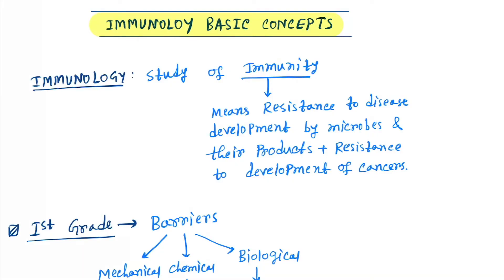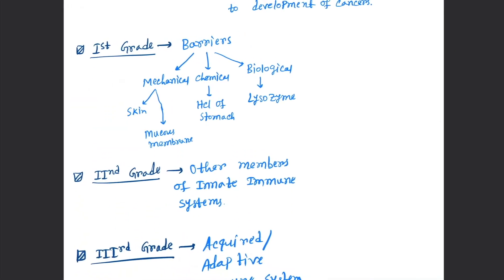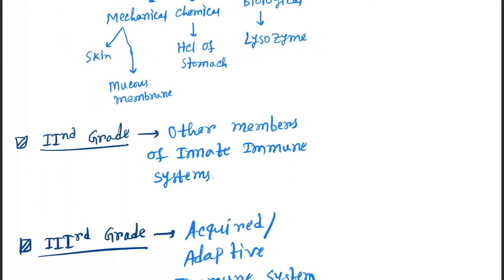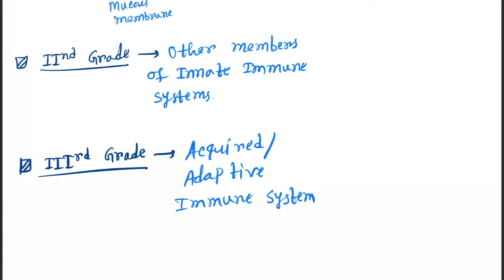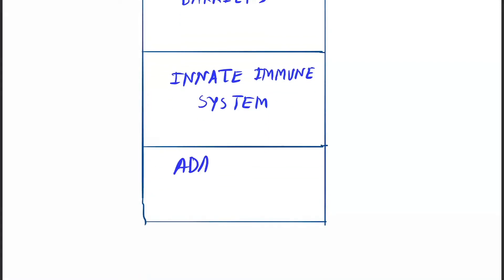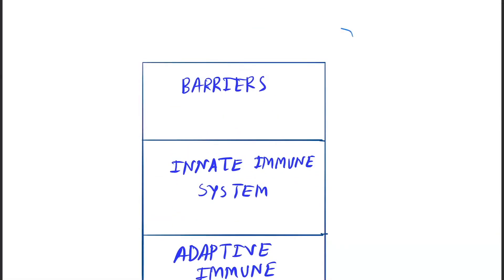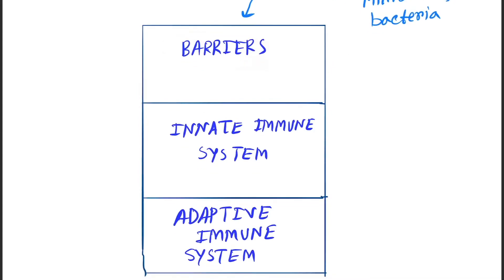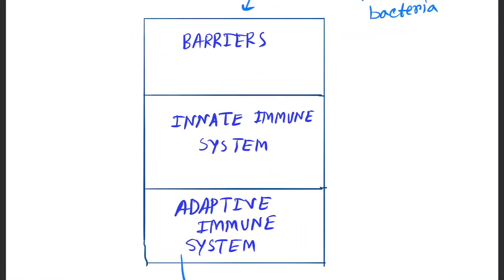Immunology Basic Concepts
Immunity is to protect the body